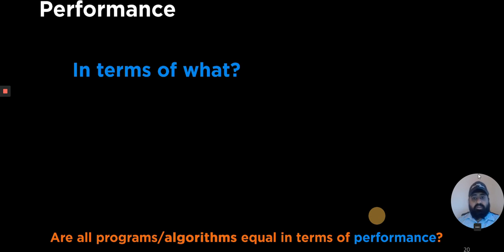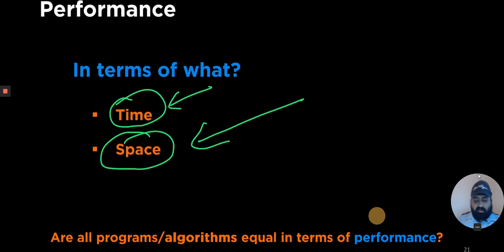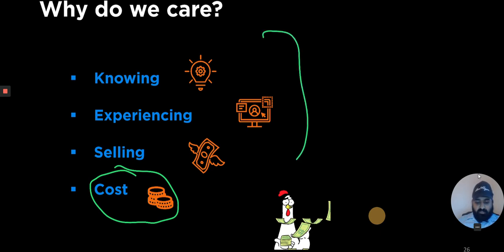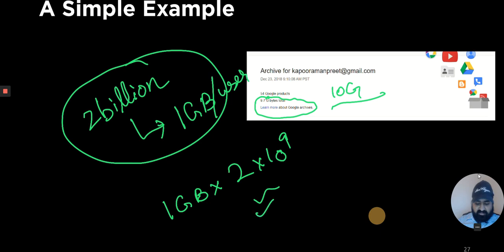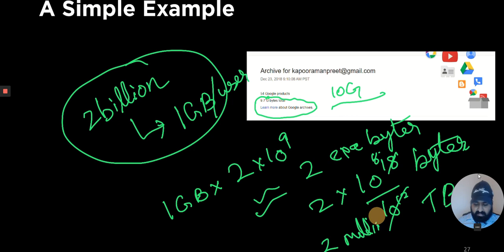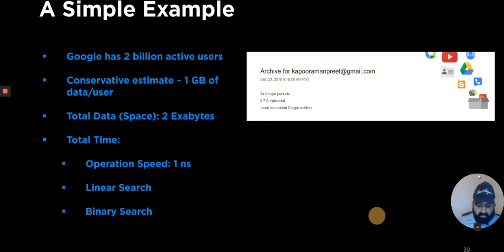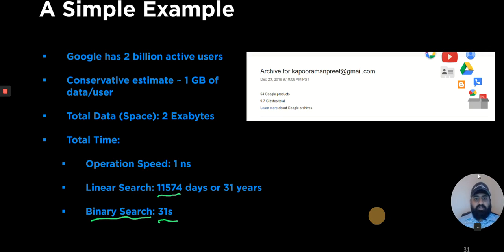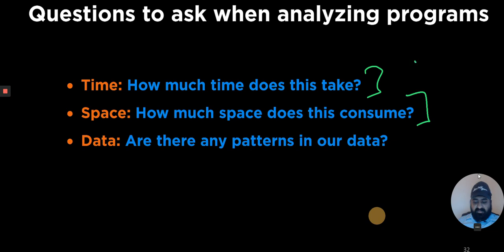Algorithm Analysis (1c): Performance Evaluation And Motivation